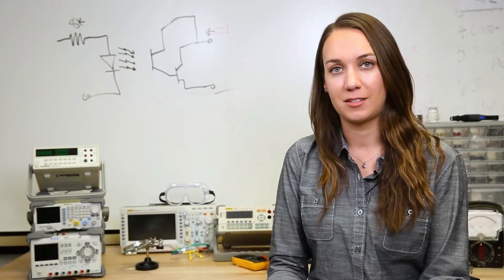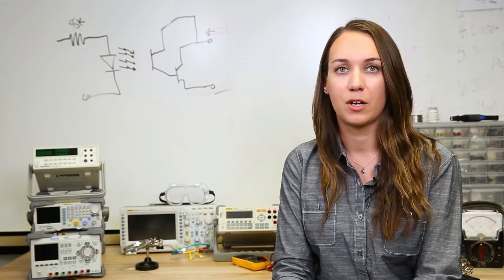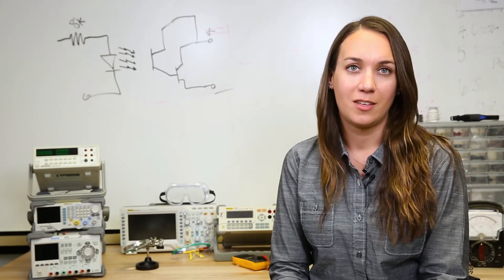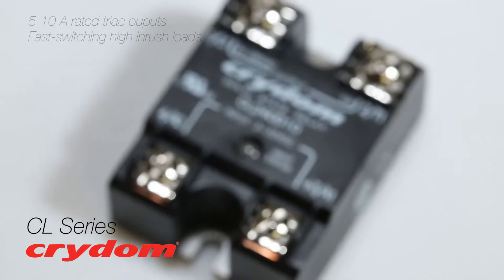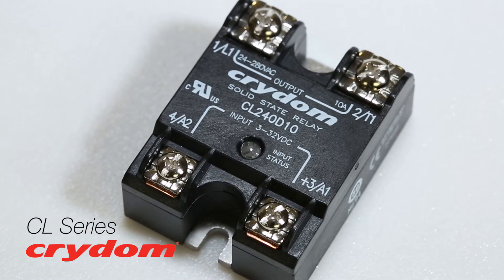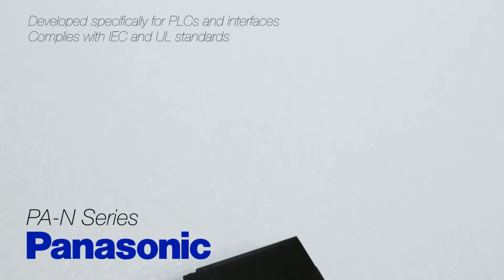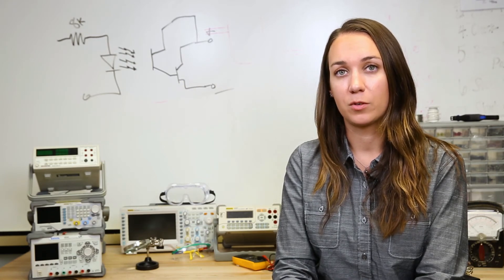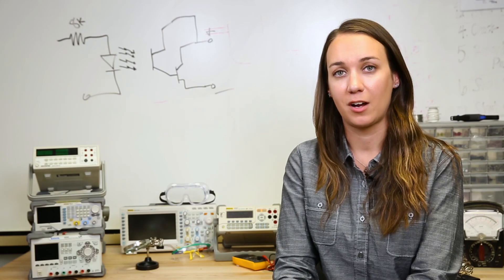Relays | Engineer Product Picks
Relays have a long history in electronics, but they are constantly upgrading in reliability and operation.  Here are our Engineer Product Picks with a focus on electronic relays.

View these products:
Omron 61GR2